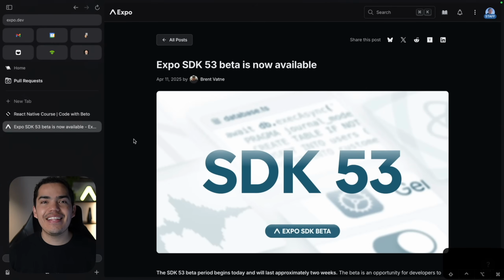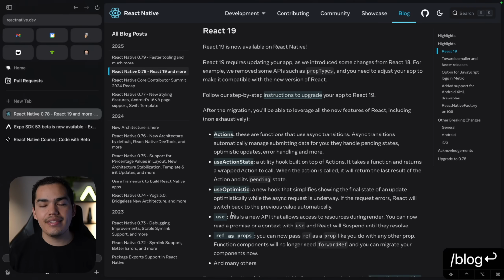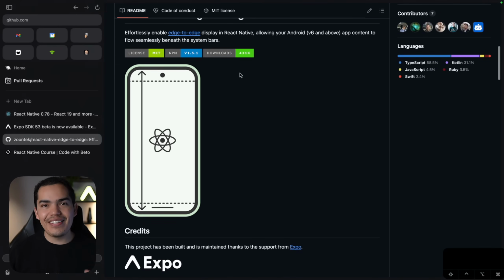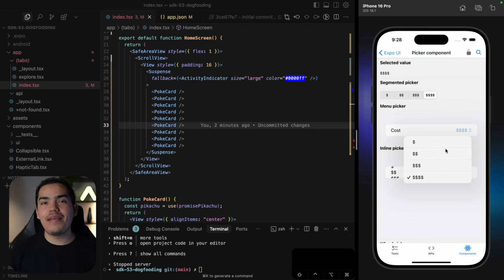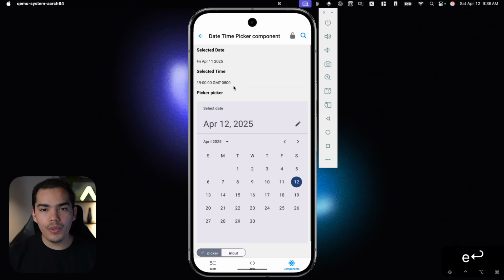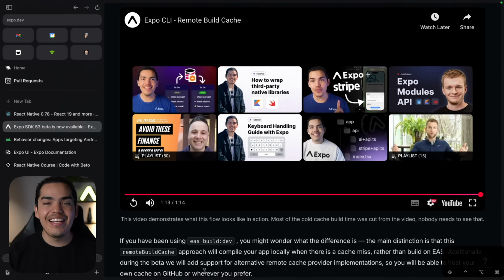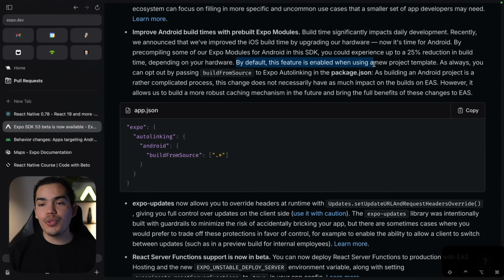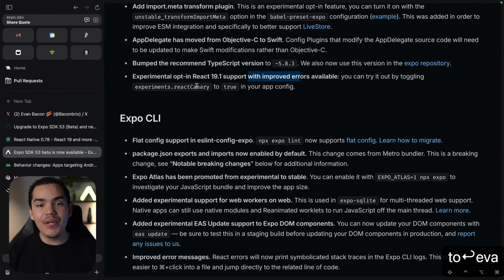Expo SDK 53: React 19, Expo UI, EAS Caching, Maps, and SQLite on Web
Discover the latest features in Expo SDK 53, including React 19 support, the new Expo UI, EAS caching, SQLite on web, and  more

⌚️  Timestamps ⌚️
00:00 Intro
00:34 Create an app using SDK 53
01:22 Upgrade to SDK 53
03:05 React 19 new features
04:40 New architecture enabled by default
04:58 Edge-to-edge by default for Android
05:49 New Expo UI
11:20 EAS caching local builds
13:01 New Expo Maps module
14:23 Faster Android build times
15:11 Allow clients to switch Expo updates
15:34 React Server Functions support
15:51 Deploy with one command: npx testflight
16:22 Expo SQLite support for web
16:54 Improved errors with React 19.1
17:21 Conclusion